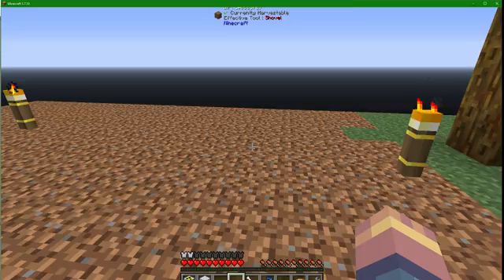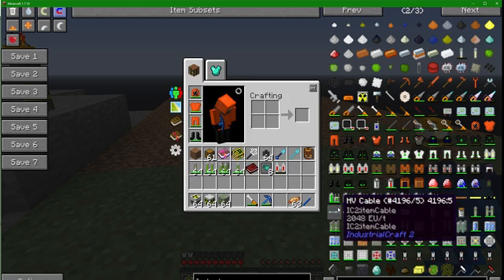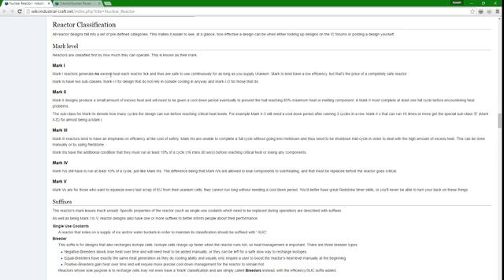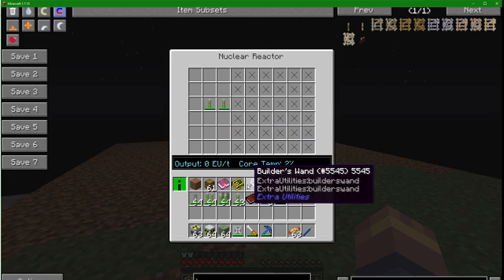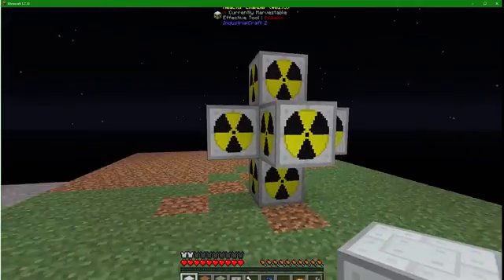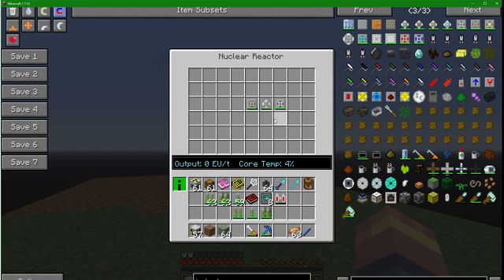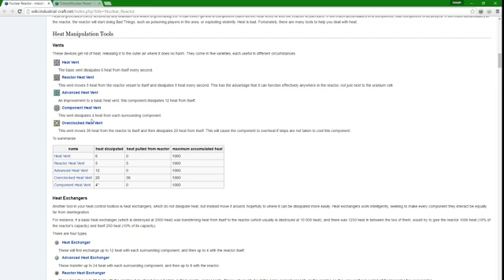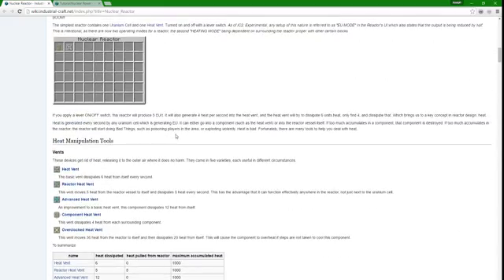Magzie's Plays FTB Infinity Evolved Skyblock! E:20 Basics Of Nuclear Reactors!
In this episode we go over the basics of starting and understanding Nuclear Reactors.